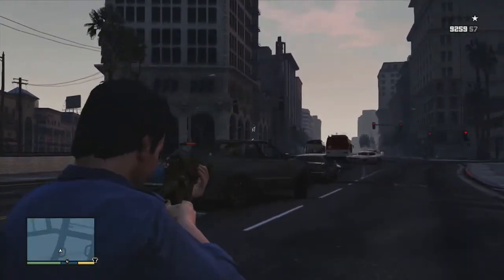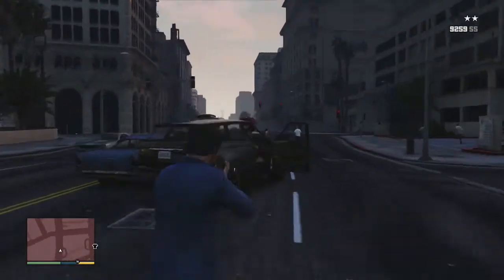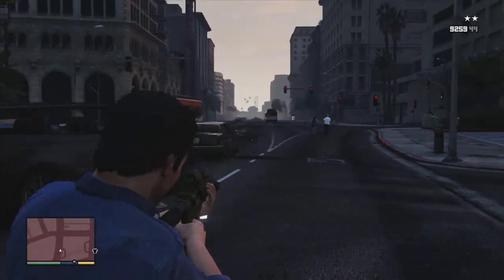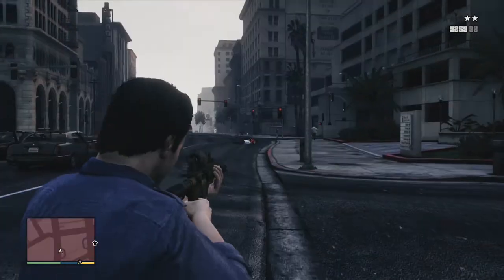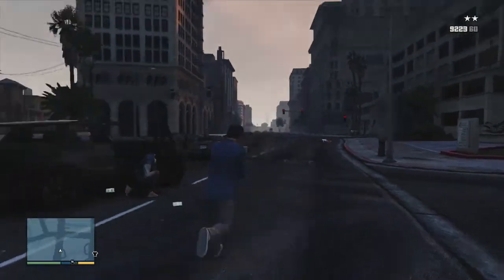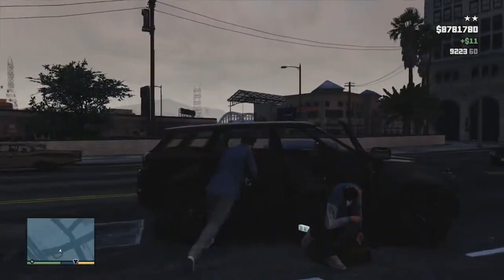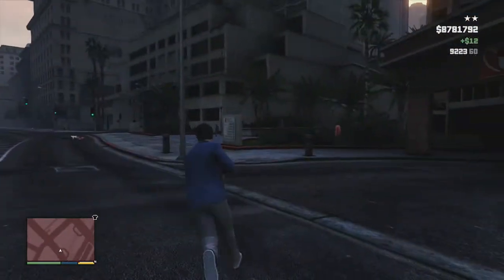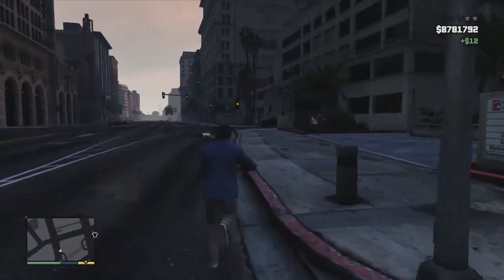Carbine Rifle - GTA5 Weapon Guide